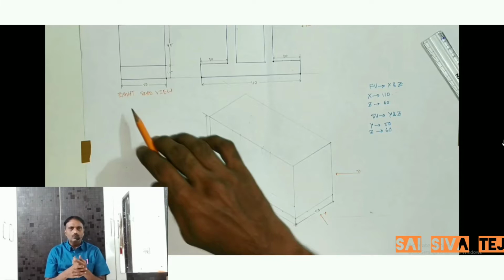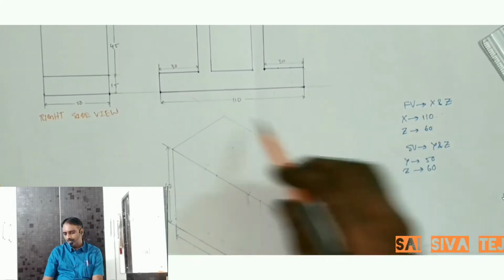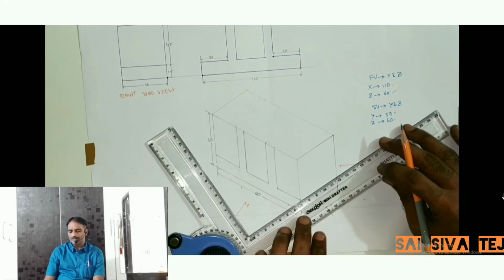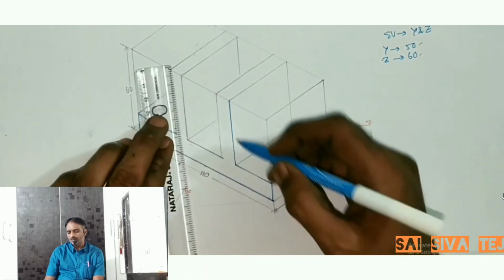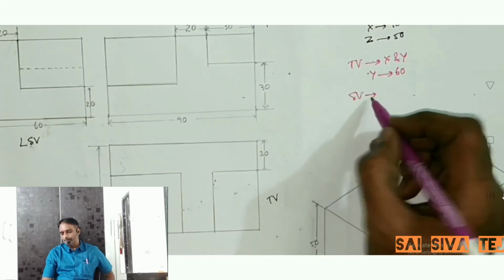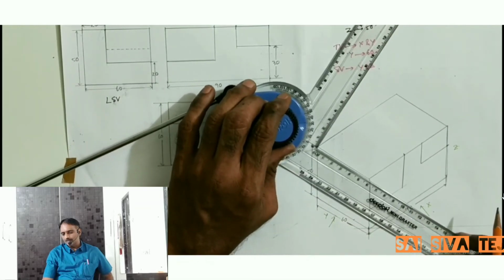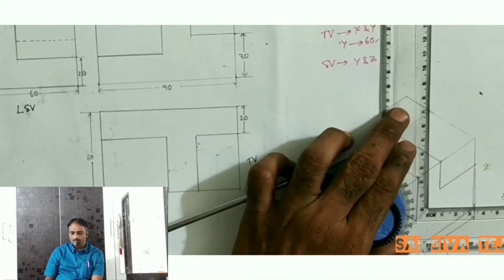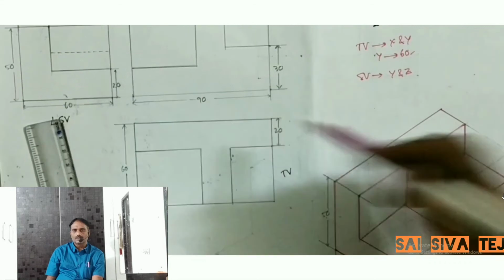isometric views part 2||isometric drawing practice||isometric view first angle projection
isometric views#
pictorial drawings for first year engineering#
isometric views examples#
how to draw isometric view of an object when orthographic views r given|| first year engineering drawing||